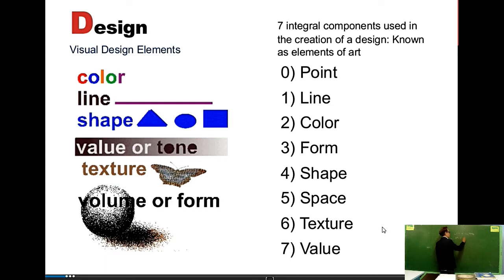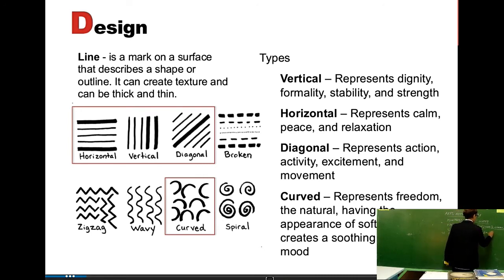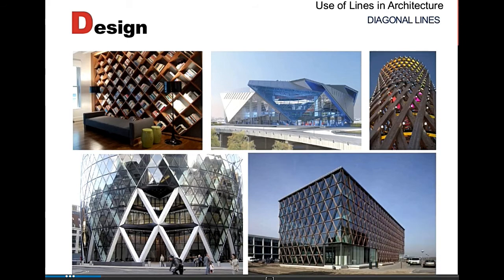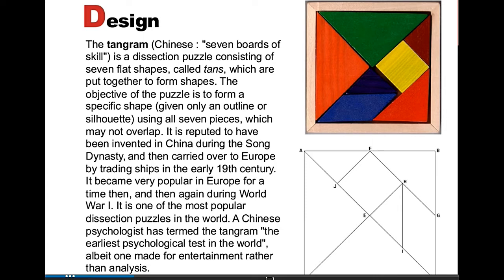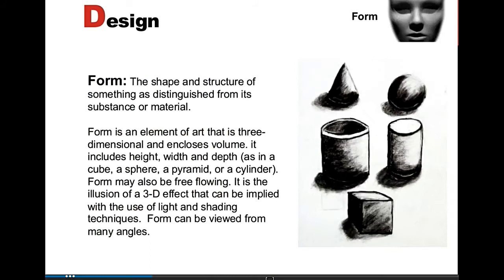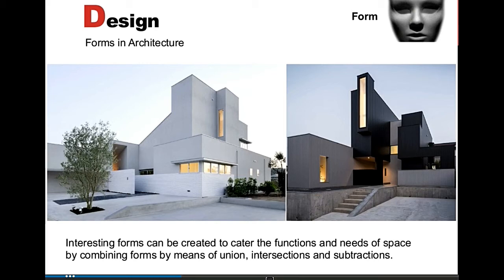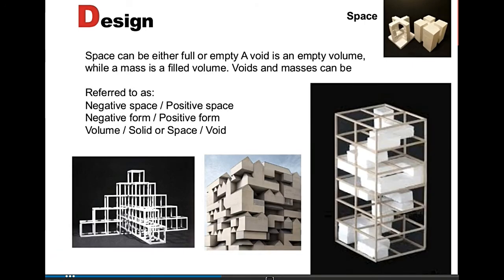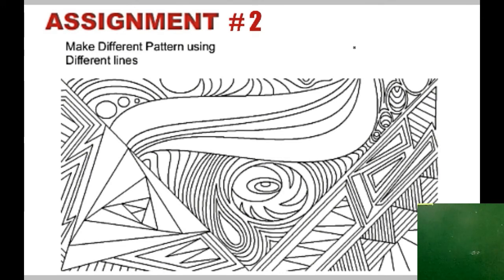VITECH 2 LESSON 1 "ELEMENTS OF DESIGN"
FOR ARCHITECTURE STUDENTS AND FINE ARTS STUDENTS, ELEMENTS OF DESIGN.